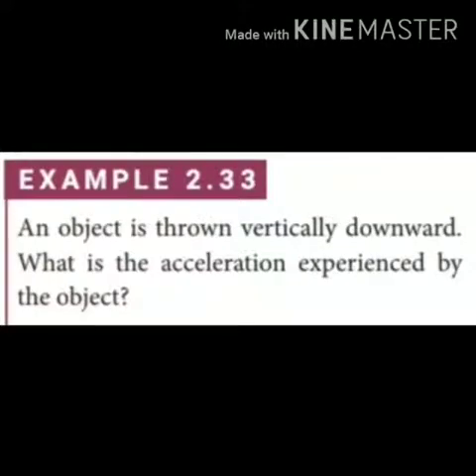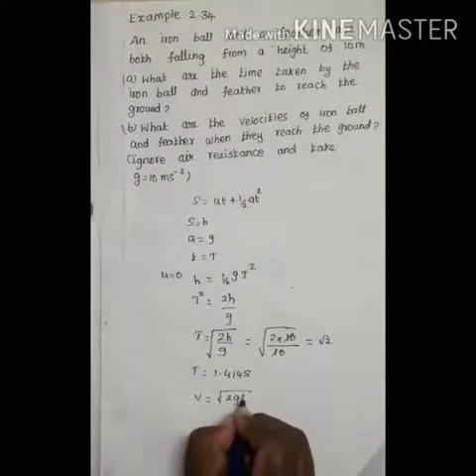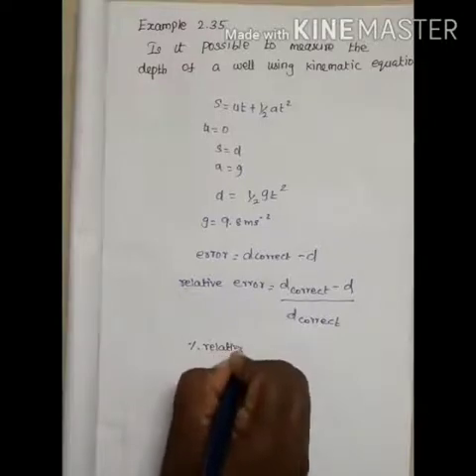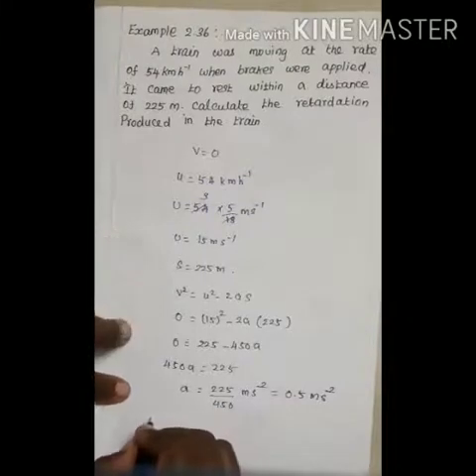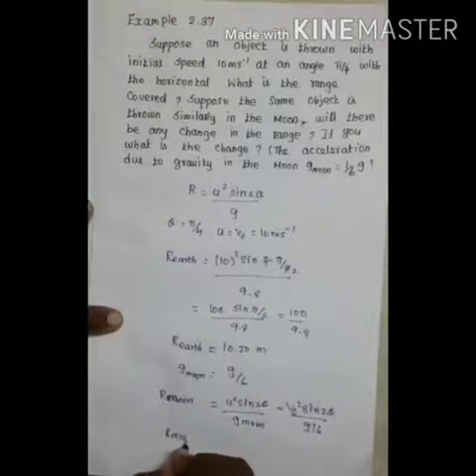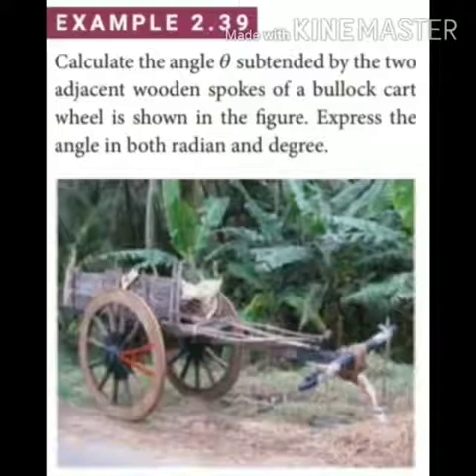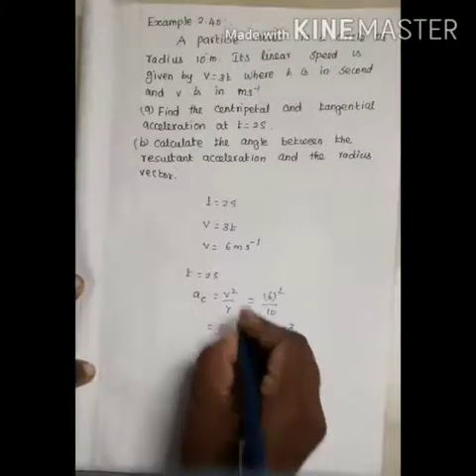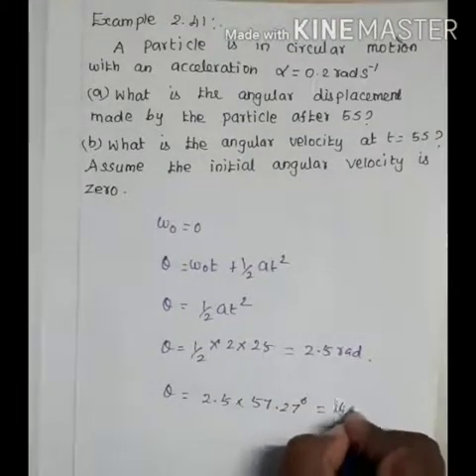XI physics problems ln2 examples 2.33-2.41